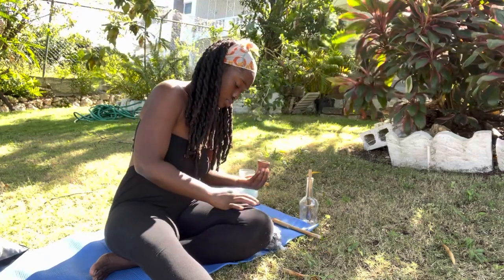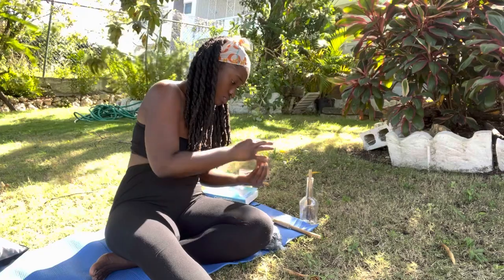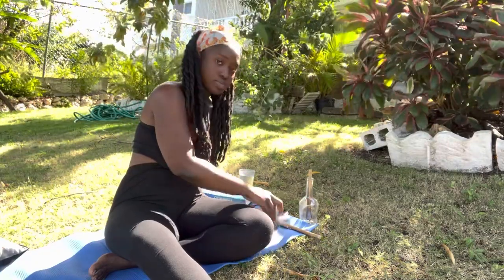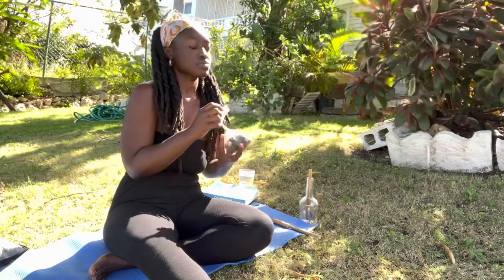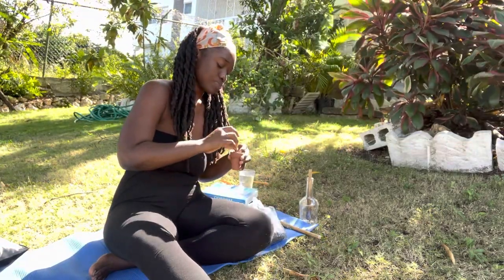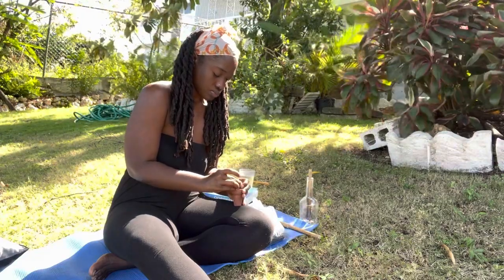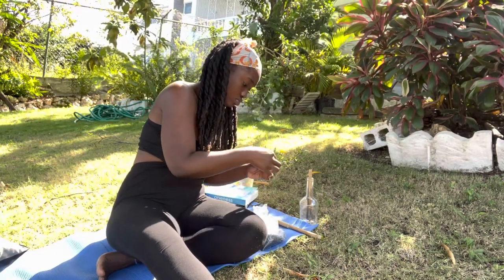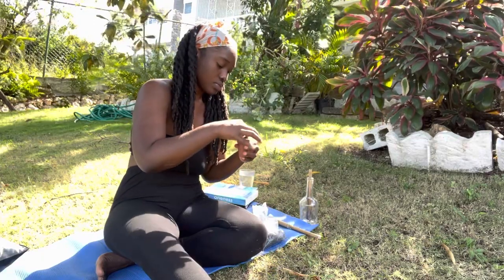How To Use a Steam Chalice || Micah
I have never been a smoker, but I recently started steaming and have discovered so much about myself. I wanted to share how I assemble my steam chalice and a little bit about my experience.
If you ever want to purchase a steam chalice you can contact @iitaijah & @artbyancient !